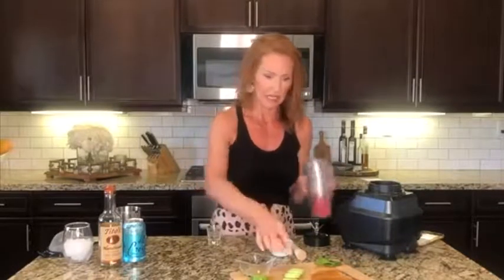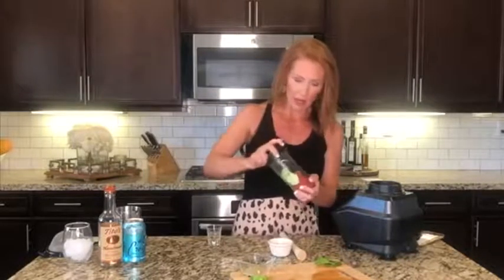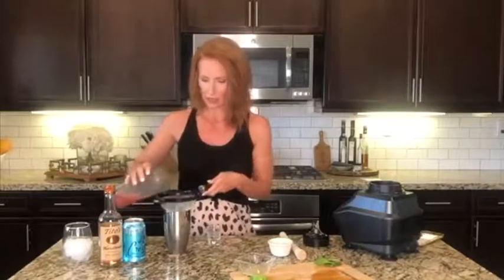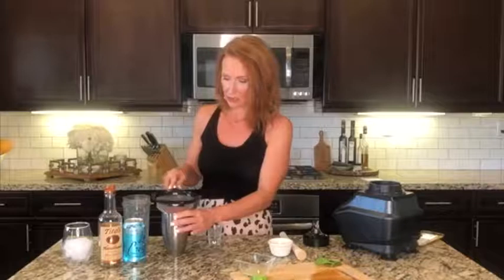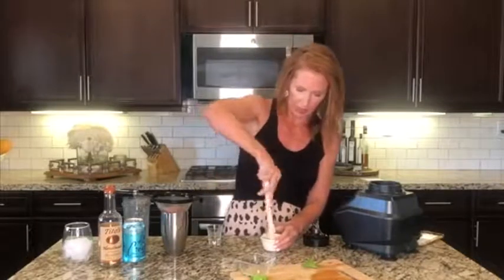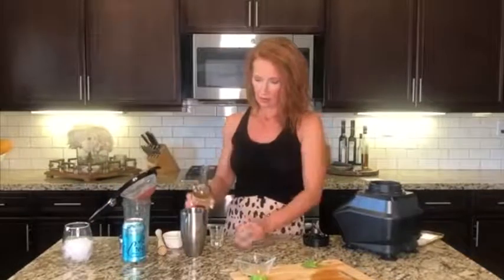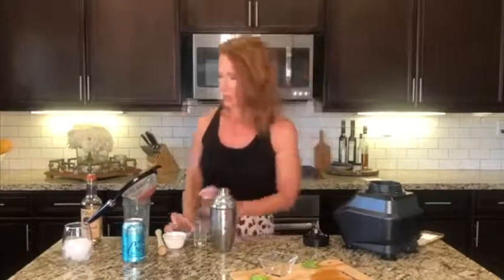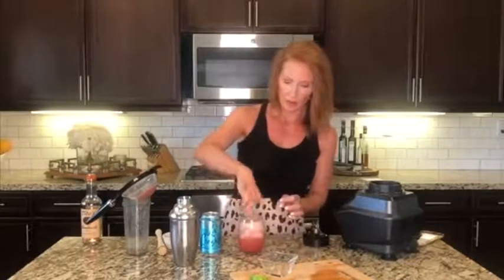Cocktails with Cooper - Watermelon Cucumber Mojitos!!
Cool off with these delicious and refreshing watermelon cucumber mojitos!! 🥂 Let us know if you 💚 it too and don’t forget to tag us if you’re enjoying one of our featured cocktails 🙌🏼🥂 Recipe ideas?!? Share them with us and we’ll feature them in our upcoming videos. .
Ingredients:
1 seedless watermelon puréed 🍉
1/2 English cucumber puréed 🥒
2 limes juiced 🍋
1/2 cup of mint muddled 🥣
8 oz. vodka chilled 🥶
1 large bottle of water chilled (I prefer PC brand, San Pellegrino or Perrier) 💦
Ice cubes 🧊

Instructions:
1. Using a blender or juicer, purée watermelon and cucumber together. Strain using a fine mesh sieve if using a blender to remove pulp and set juice aside (preferably in fridge to chill).
2. Juice limes, then muddle with mint using a wooden spoon or a muddler if you have one. Put the mixture in a shaker with ice and shake for 15-20 seconds. Strain into a large pitcher.
3. Add juice to a large pitcher, then vodka and bottle of sparkling water.
4. Pour into glasses filled with ice and enjoy!

The Ashley Cooper Team
First Team Real Estate